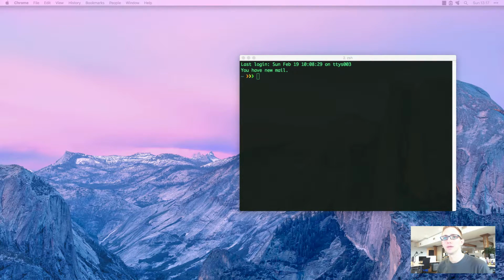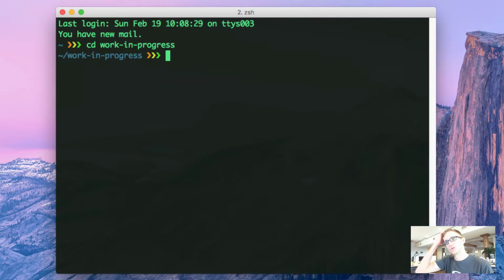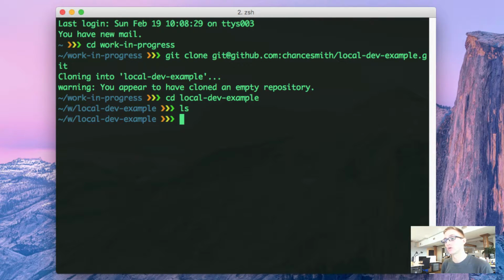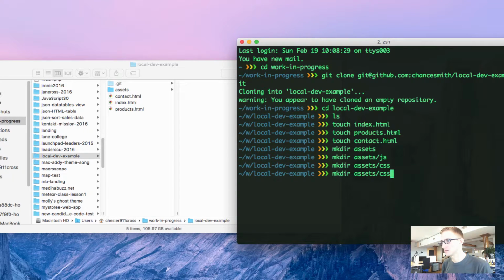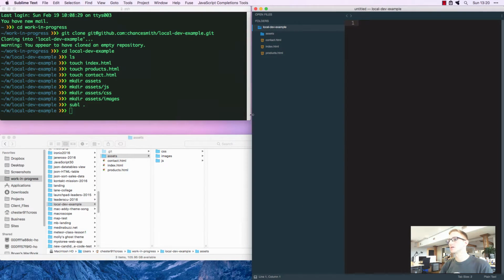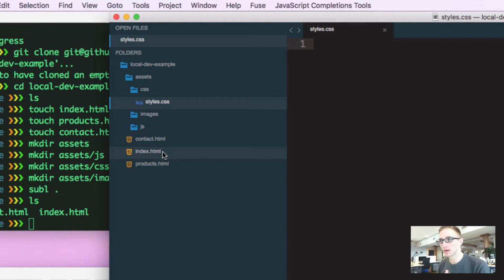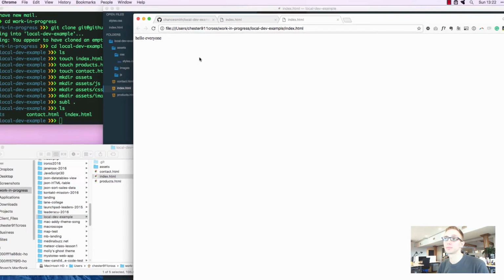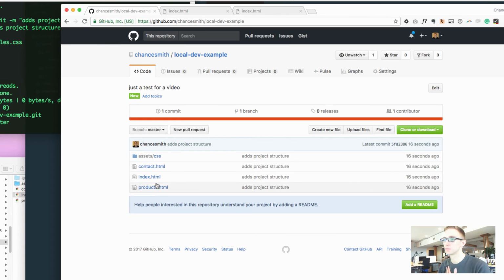How to code on your own computer - local dev environment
Using online editors are great for the classroom when you're not on your own computer. Yet, if you are on your computer, let's see what it looks like to code on your own machine.